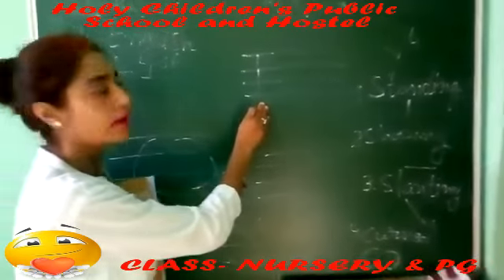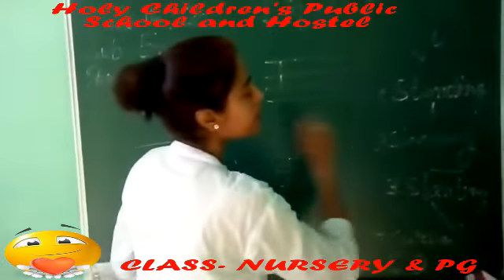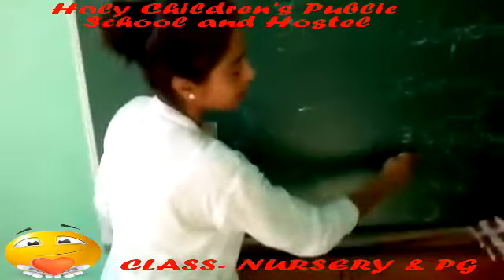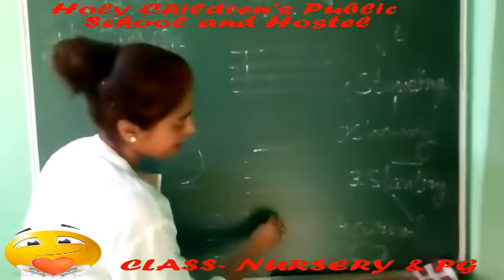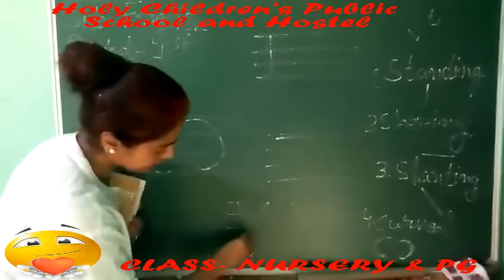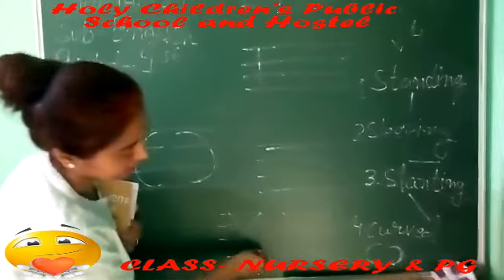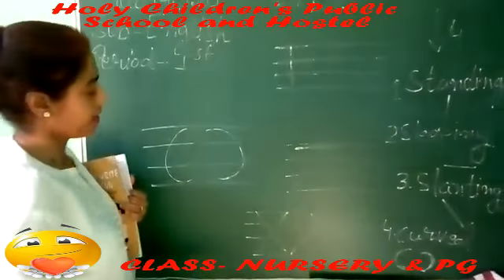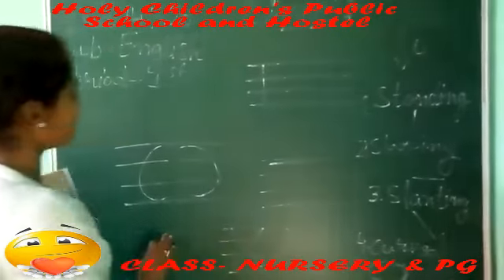CLASS NURSERY & PG